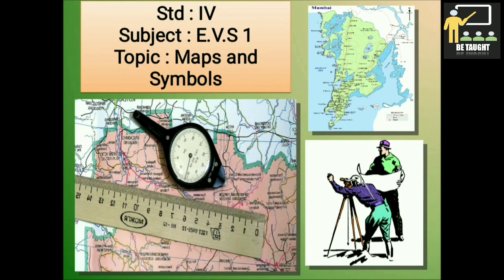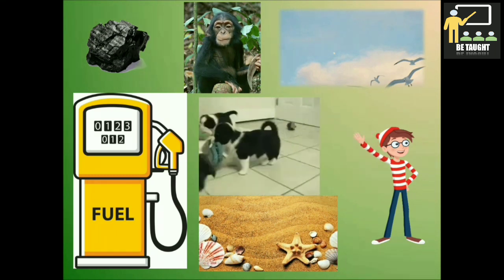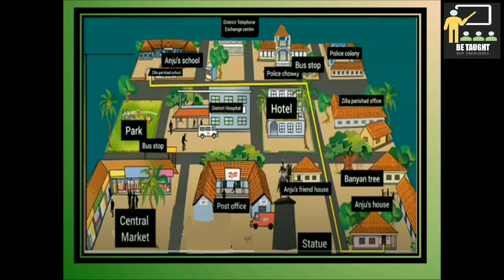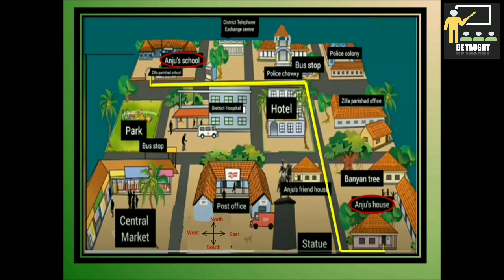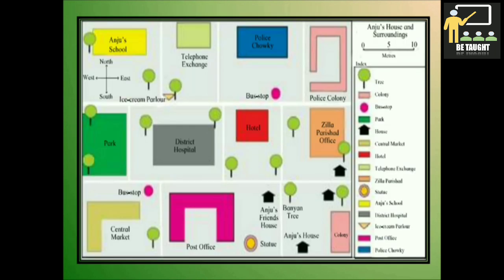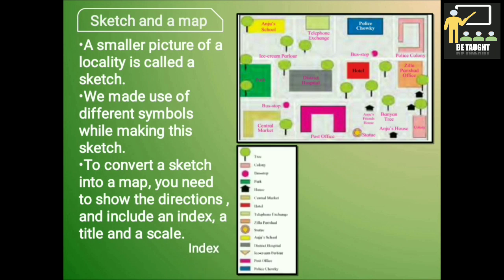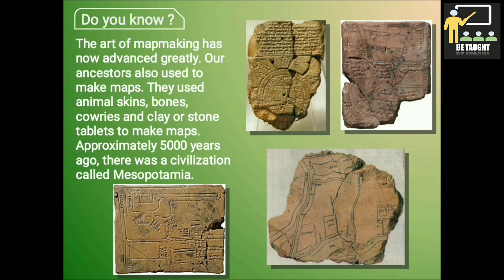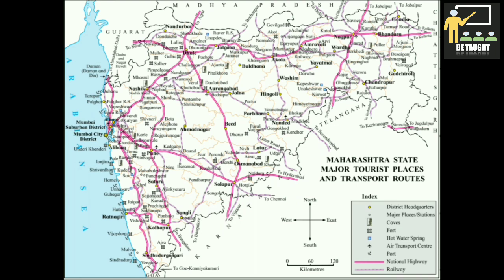Maps and Symbols | Std 4 | E.V.S 2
This video tells the different things in our surroundings that are natural and man-made. It helps the students to understand the difference between a map and a sketch. Observing a map, reading, and plotting it is explained with the help of symbols. This lesson is explained in a very simple and easy manner along with precise examples. It includes:
1. Identifying man-made and natural elements on a map.
2. Our environment has both natural and man-made objects.
3. Special symbols are used for making a map
4. Sketch and a map
5. Observing, reading, and plotting a map